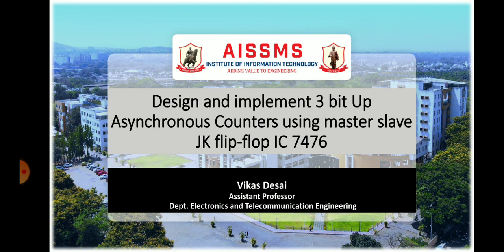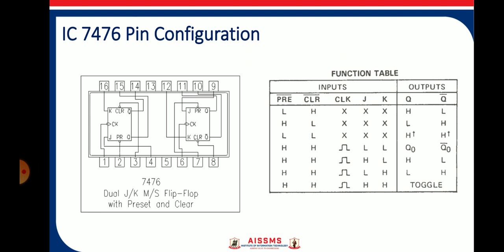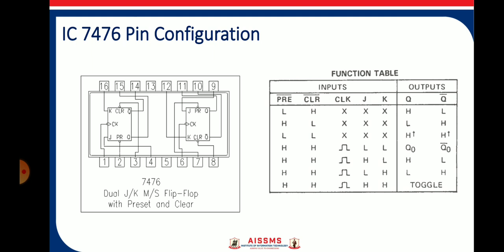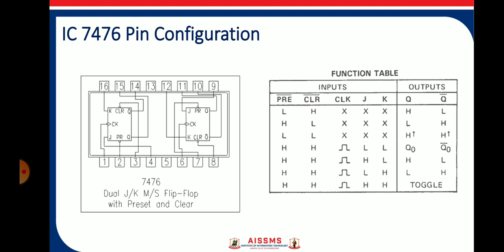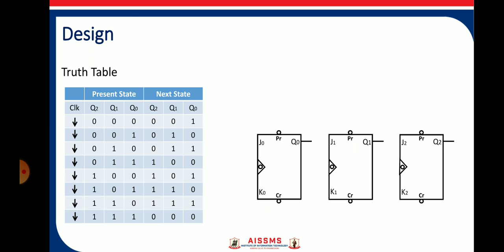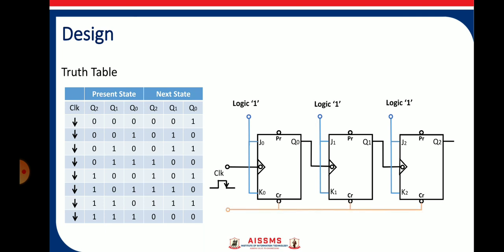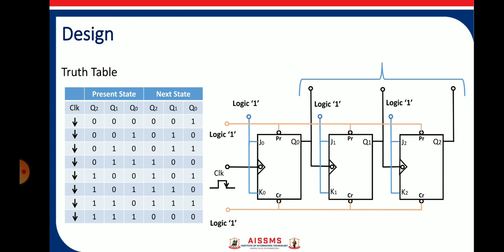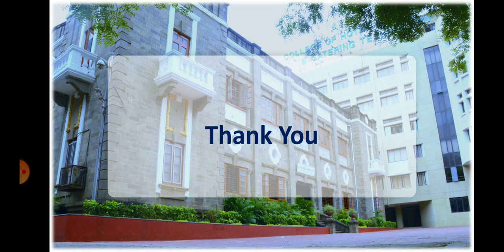Asynchronous UP counter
Video by- Prof. Vikas Desai
    Class-  SE-IT
    Subject- Logic Design and Computer Organization
    Description(Short)-  Design and implement 3 bit UP Asynchronous Counter using master slave JK flip-flop IC 7476.